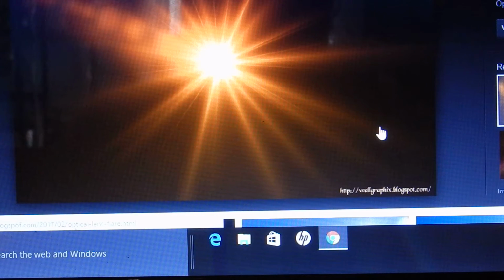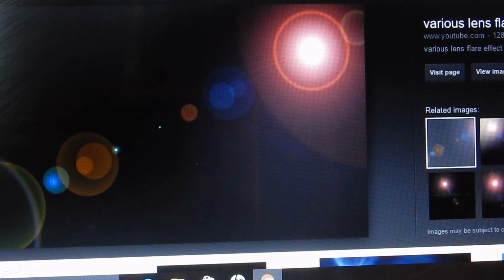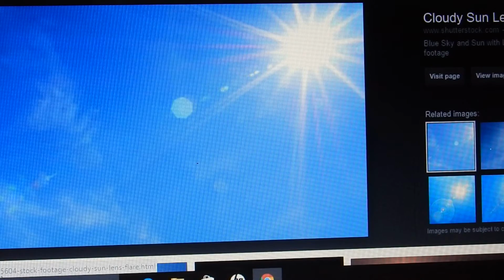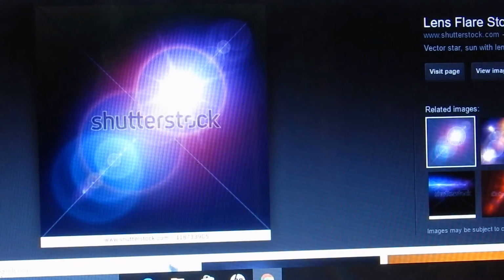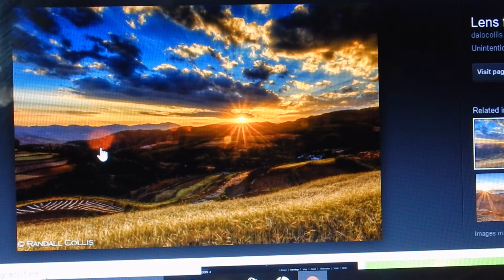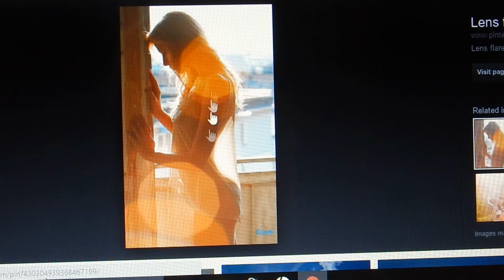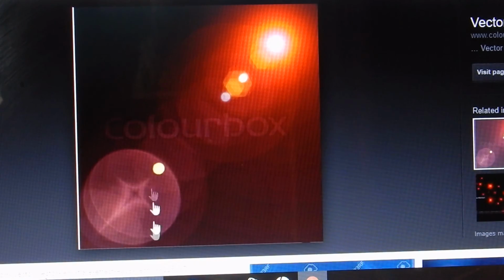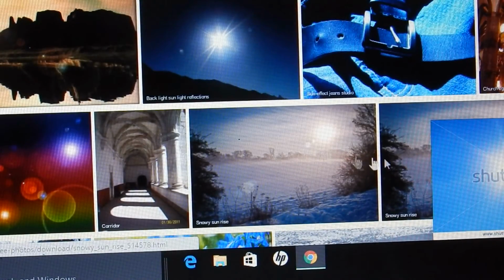Examples of Lens Flare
This video shows examples taken from Google Images, of how many ways Lens Flare can look.